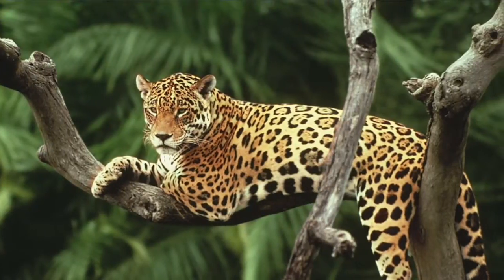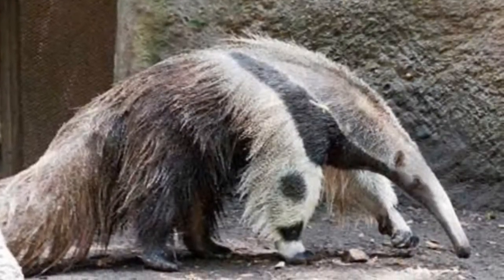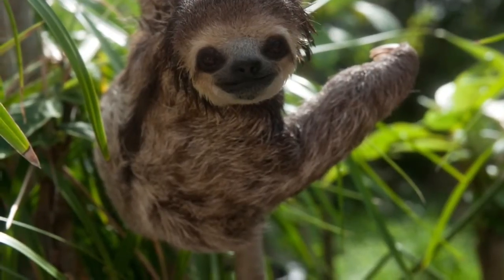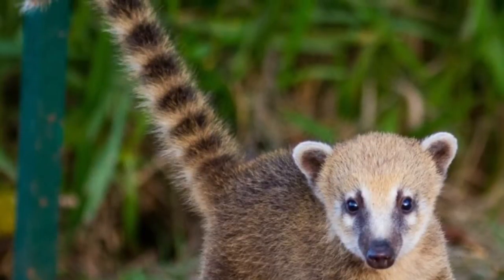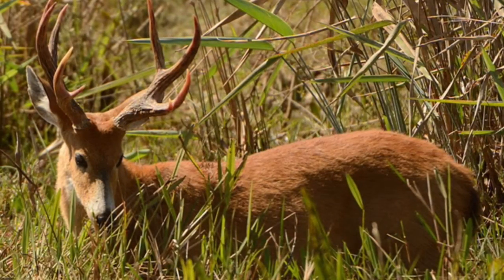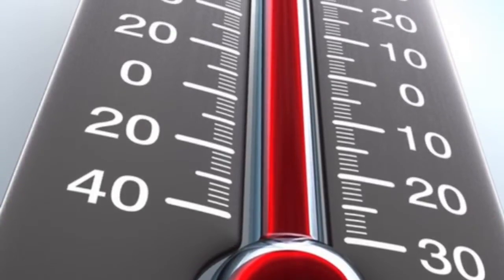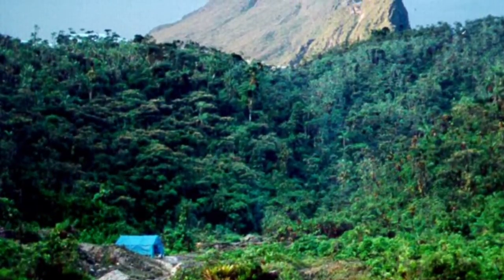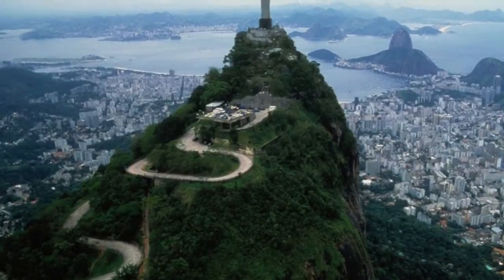My Movie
5th MF